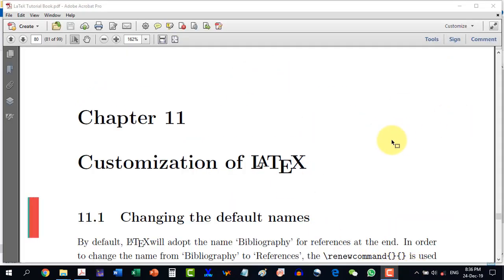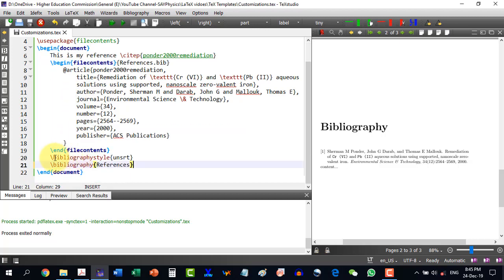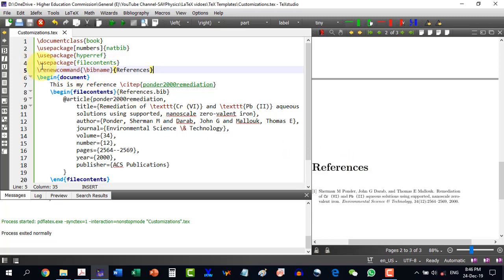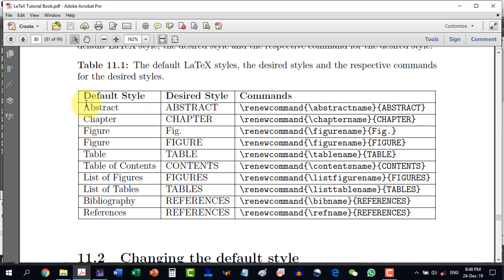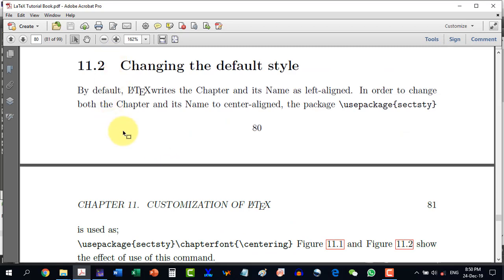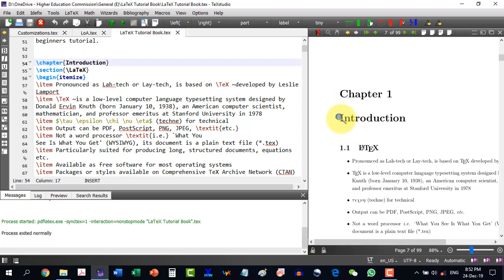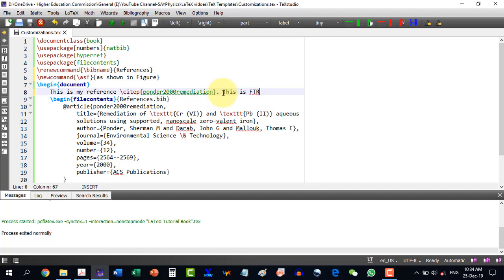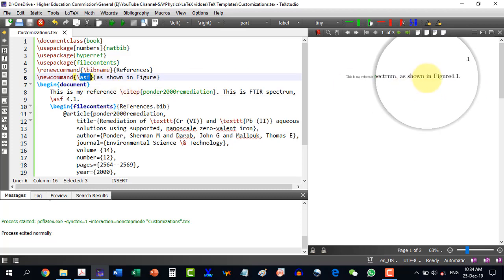How to Customize Default Names, Styles & Commands in LaTeX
Learn how to customize default names, document styles, and commands in LaTeX.
This tutorial covers renaming built-in labels, changing styles, and defining new commands for customized documents.

0:00 Customization in LaTeX
1:00 Changing the default names in LaTeX
4:59 Changing the default style in LaTeX
6:47 New commands in LaTeX

By default, latex will adopt the name `Bibliography' for references at the end. In order
to change the name from `Bibliography' to `References', the \renewcommand{}{} is used
as; \renewcommand{\bibname}{References}.
By default, latex writes the Chapter and its Name as left-aligned. In order to change
both the Chapter and its Name to center-aligned, the package \usepackage{sectsty}
Similarly, when nomenclature is printed, it prints the default name as \Nomenclature".
To change the default name to \List of Abbreviations", the following command is used.
In LATEX, in addition to the the built-in commands, new commands can also be defined and used in LaTeX. In the Preamble, add \newcommand{}{} in the first curly brackets, write the command of choice, while in the second curly brackets, the desired functioning or phrase or a sentence etc. e.g., if a new command is defined as \newcommand{\asf}{as shown in Figure}; it will insert `as shown in Figure', wherever \asf is inserted.